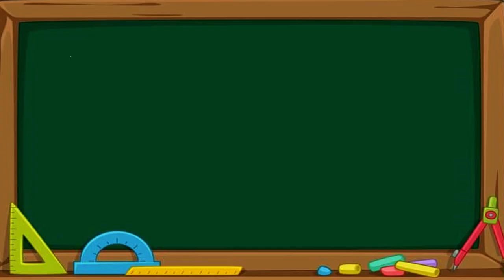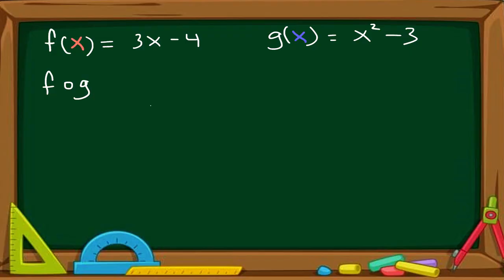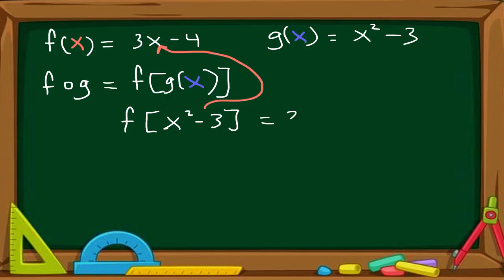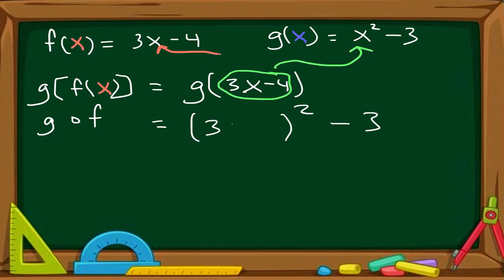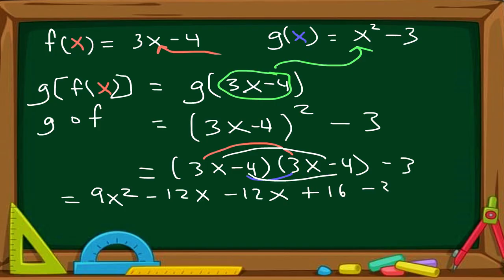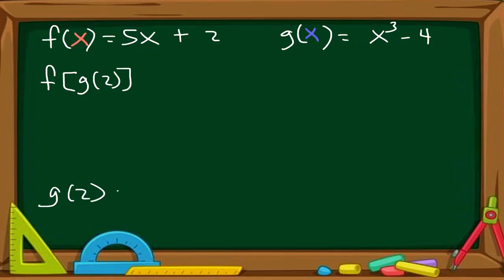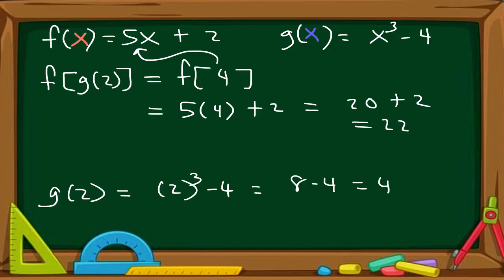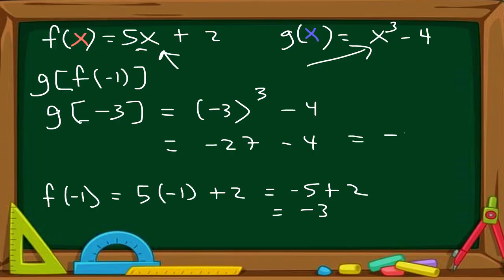Master Composite Functions in 5 Minutes | f(g(x)) & g(f(x)) Made Easy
🚀 Learn Composite Functions in just a few minutes!

Struggling with f(g(x)) and g(f(x))? This beginner-friendly algebra lesson breaks down composite functions step-by-step so you can understand them quickly and solve problems with confidence.
You'll learn the difference between function composition and multiplication, how to evaluate composite functions, and how to solve practice problems commonly found on exams, quizzes, and homework assignments.

This lesson is perfect for Algebra, College Algebra, Precalculus, and anyone learning functions for the first time.

🔥 What You'll Learn:
✅What Composite Functions Mean
✅ Difference Between Composition and Multiplication
✅ How to Find f(g(x))
✅ How to Find g(f(x))
✅ Evaluating Composite Functions
✅ Practice Problems Step-by-Step

⏰ Video Chapters
00:00 What Composite Functions Actually Mean
00:28 Composition vs Multiplication (Huge Difference)
00:49 Finding f(g(x))
01:22 Finding g(f(x))
02:21 Evaluating f(g(2))
03:10 Practice Problem g(f(-1))
03:46 Quick Recap

🎓 Perfect For:
• Algebra Students
• College Algebra
• Precalculus Students
• High School Mathematics
• Exam Preparation
• Beginners Learning Functions

📚 By the end of this lesson, you'll confidently solve composite functions and understand the difference between f(g(x)) and g(f(x)).